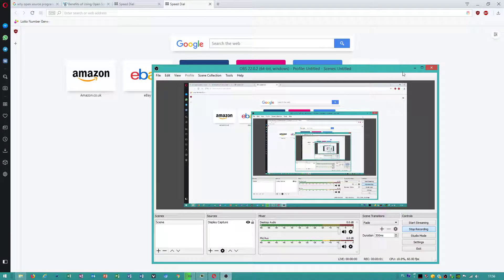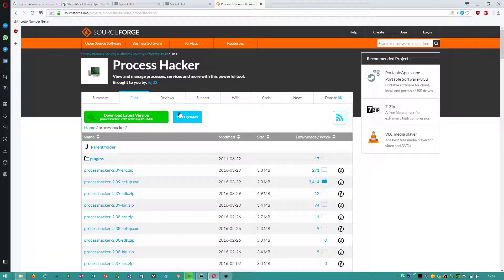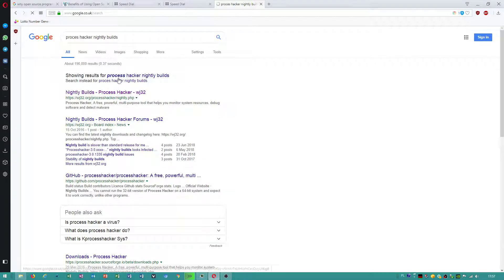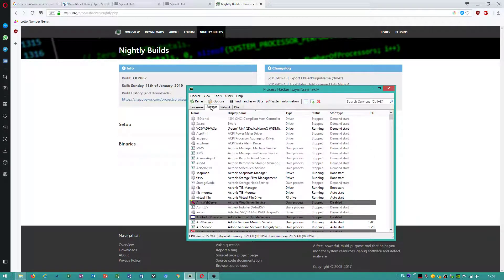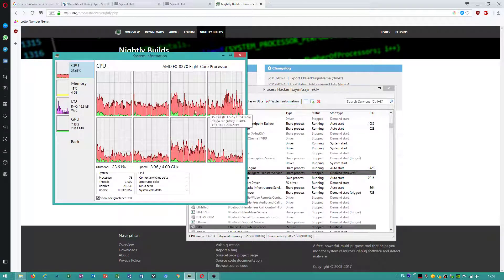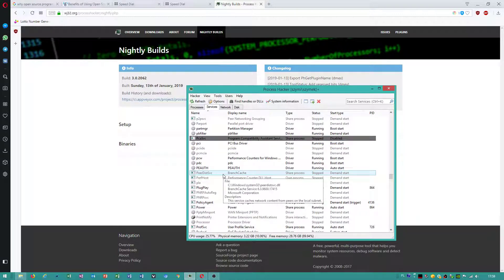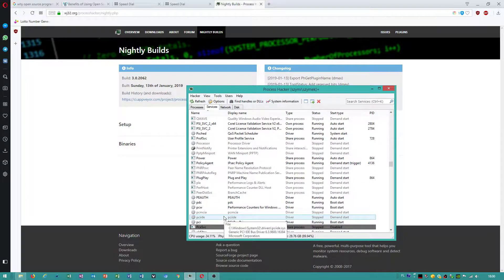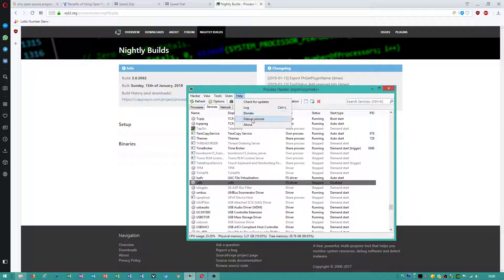Windows 10 - task manager replacement - process hacker - tutorial EN